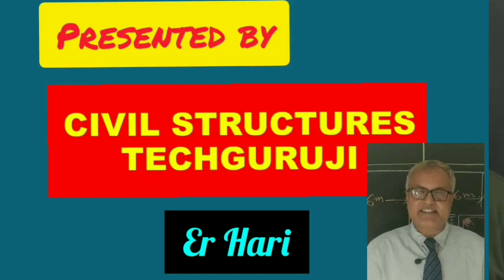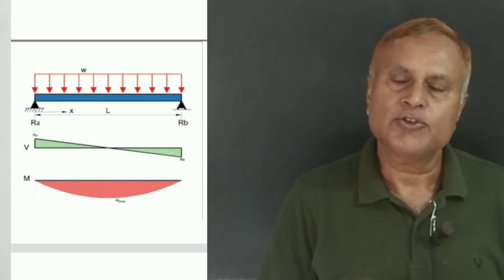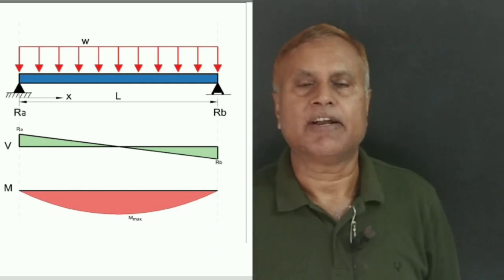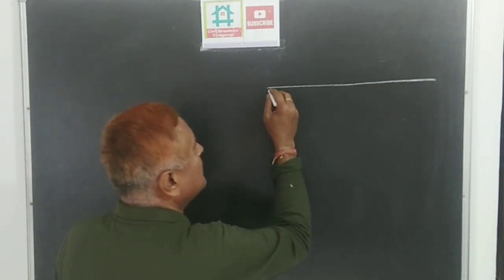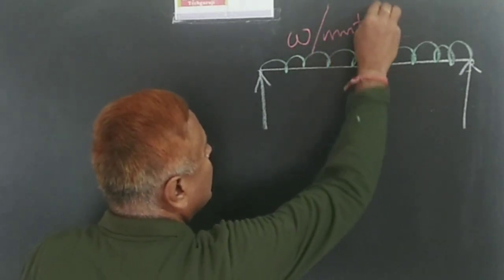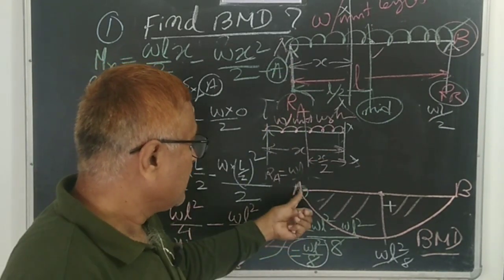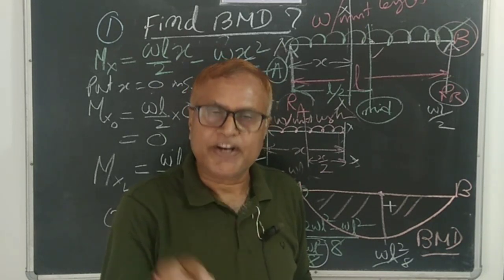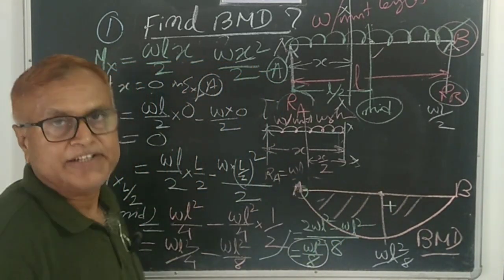Why B.M. zero at Ends & Max WL^2/8 at mid span?cstechguruji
Simply supported: A beam supported on the ends, which are free to rotate and have no moment resistance.
Fixed: A beam supported on both ends, which are fixed in place.
Fixed beam: restrained at each end of the member
 The end points are restricted from rotation and movement in both the vertical and horizontal directions.
I respect and thankful to all my subscribers for your awesome support & response in upgrading my channel in short time for more than 4.51K Organic Subscribers who always stand with me in all up & down situations.My channel sustained among many big channels only due to genuinely published videos on mathematical modelling with practical solved examples in Structural Engineering, Civil Engineering, Structural RCC Design, Interview relevant Videos, Construction management, Concrete Technology and some Equipment related lectures on Civil Engineering.
Thanks & Regards
Er Hari
Know more .. Join me at following sites:-

Shear Force & Bending moment with Solved examples practical understanding

The Most Interesting facts of worlds marvelous First Two Tallest Skyscrapers Towers.
Available online videos on the following important Topics at my youtube channel :+

civil engineering
structural analysis
structural engineering
earthquake design analysis
concrete Technology
Multichoice questions and answers on RCC design, concrete,masonary , construction ideas and innovation,
repair and retrofitting,
cement grade,
working stress RCC design
limit state Design method
analysis of cantilever beam
analysis for sfd BMD for simply supported beam
subjected to:
pont loads,UDL,UDL with point loads, overhanged beam,
statically determinate structures
statically indeterminate structures,
portal frames and truss solved example,
construction materials and various uses,
Grades of cement and uses,
what is fine sand,coarse sand
main constitute of concrete,
failures analysis of building,
estimating costing,
rate analysis,
quality control in construction works
Easy way to give site layout for buildings,
project Engineer, construction manager, Civil Engineering job preparation, online classes in RCC design and structural analysis